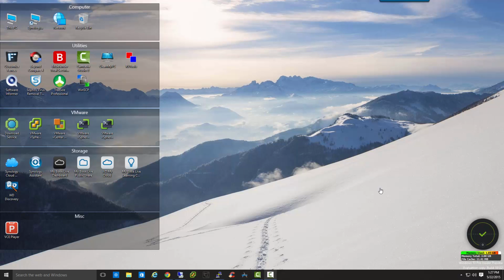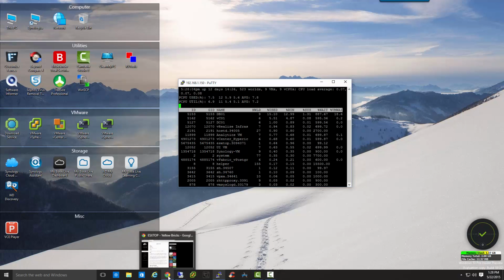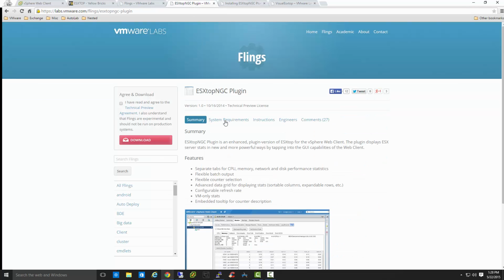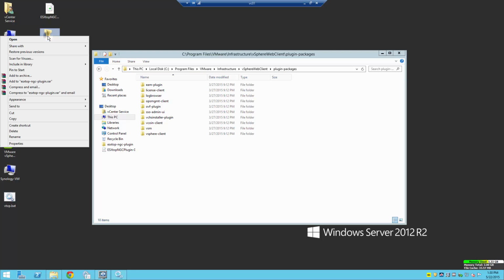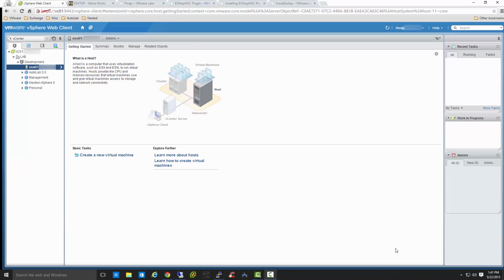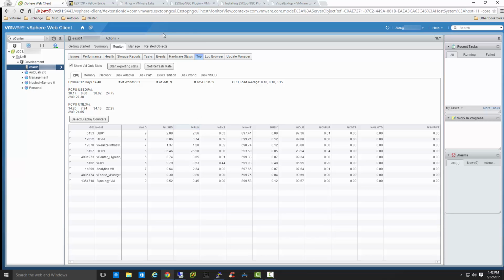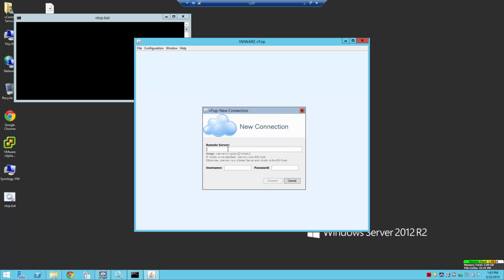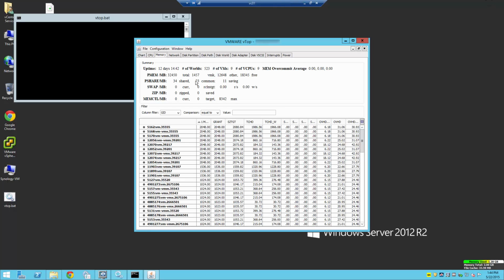Add ESXTop to vSphere 5.5/6.0 Web Client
In this short video tutorial I show you how to incorporate ESXTop into the VMware vSphere 5.5 Web Client.

Paths:
v5.5 - C:\Program Files\VMware\Infrastructure\vSphereWebClient\pligin-packages
v6.0 - C:\Program Files\VMware\vCenter Server\WebClient\plugin-packages